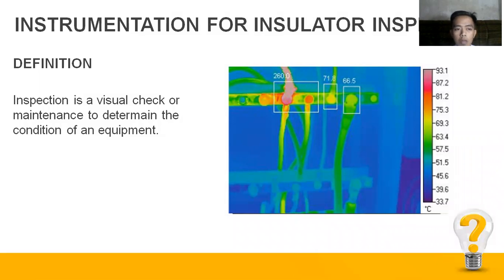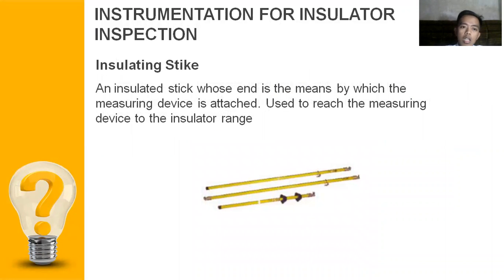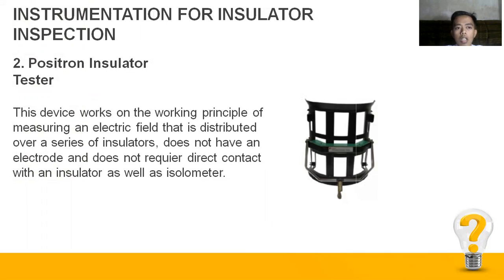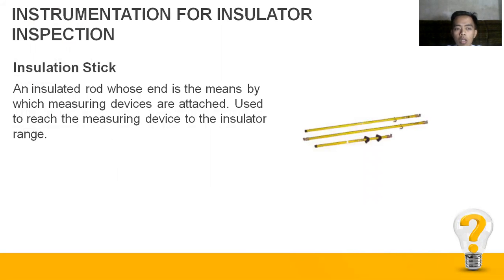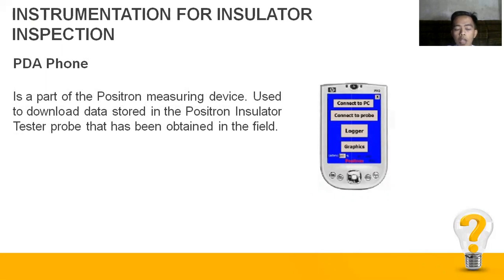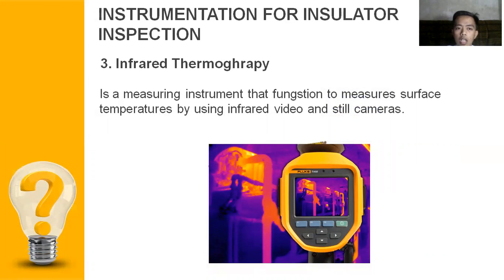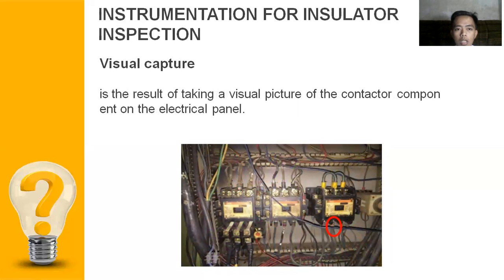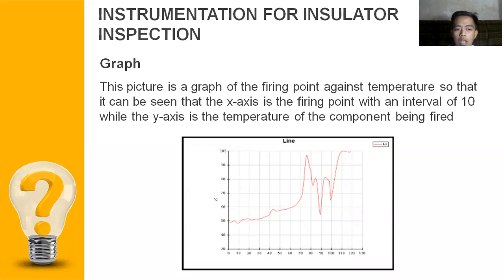Instrumentation Equipment For Insulator